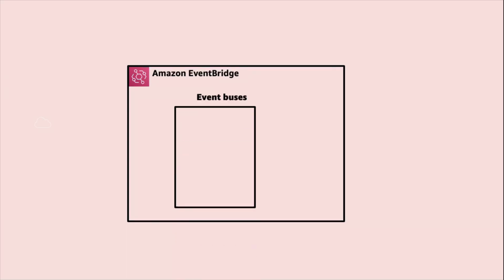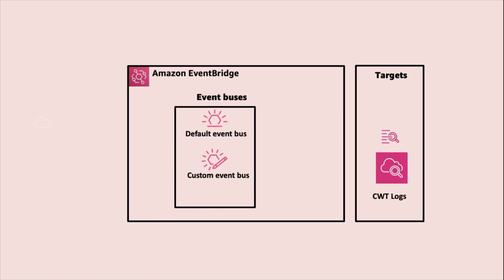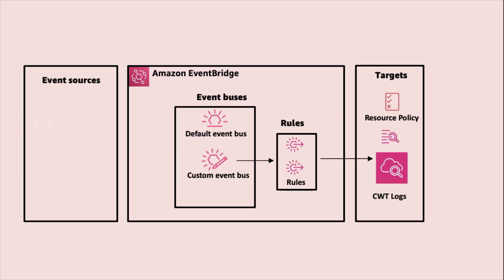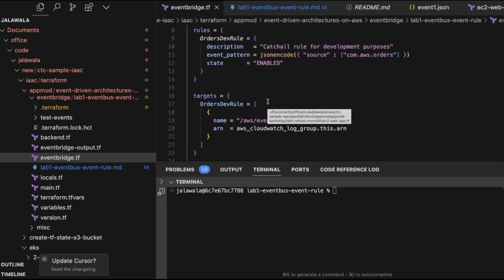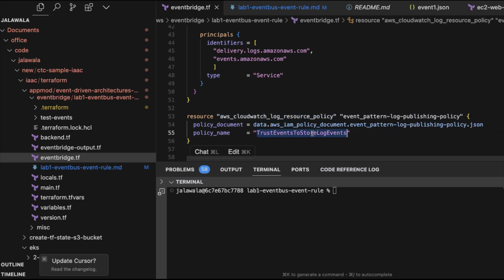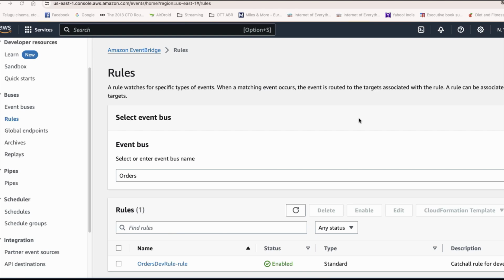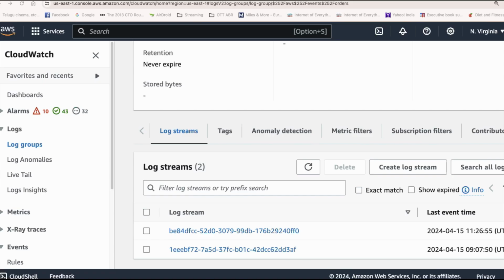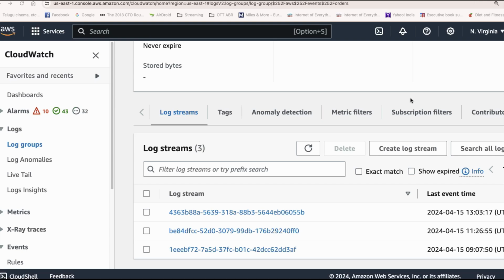Amazon EventBridge Deep Dive Series | Lab1: Create Event bus, Rule & Test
0:00 - Introduction to CTC Channel

Playlist - Spark on Amazon EKS. Deep Dive